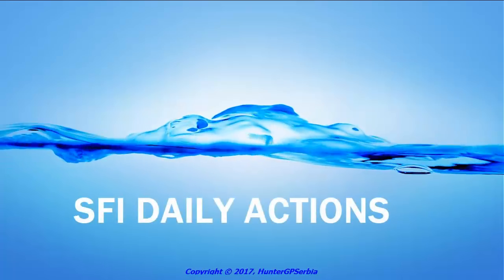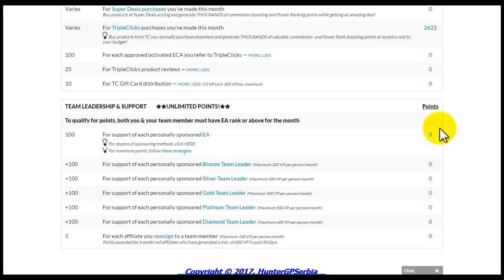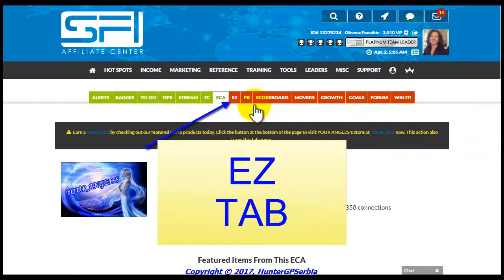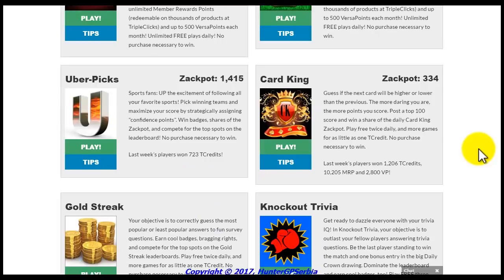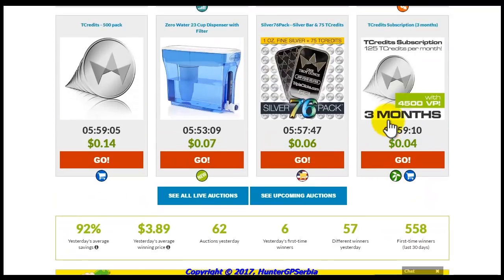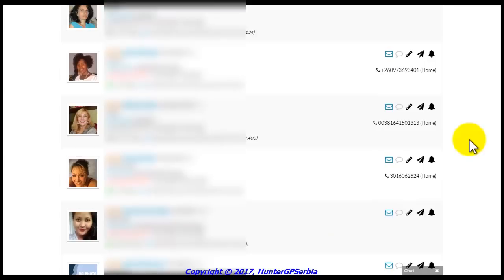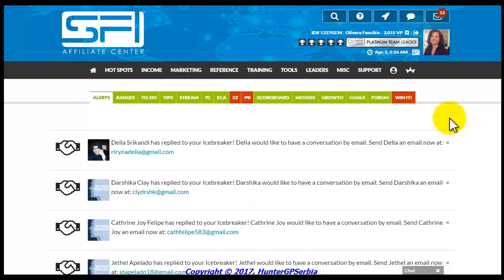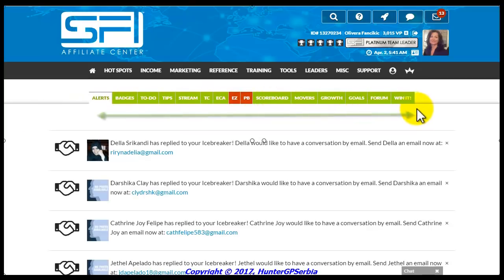SFI DAILY ACTIONS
The instruction will help new members to complete the daily actions within the SFI Company.

ALERTS TAB          time 1:30
BADGES TAB         time 2:12
TO-DO TAB             time 3:00
TIPS TAB                 time 4:10
STREAM TAB          time 4:58
TC TAB                    time 5:46
ECA TAB                  time 7:08
EZ TAB                     time 8:25
PB TAB                     time 14:02
SCOREBOARD TAB time 15:43
MOVERS TAB          time 18:00
GROWTH TAB         time  19:10
GOALS TAB              time 20:08
FORUM TAB             time 21:10
WIN IT! TAB              time 22:44

Author: Olivera Fancikić, Platinum Team Leader
Owner: Zoran Uzelac , HunterGPSerbia
Translation and read by: Ivan Markovic